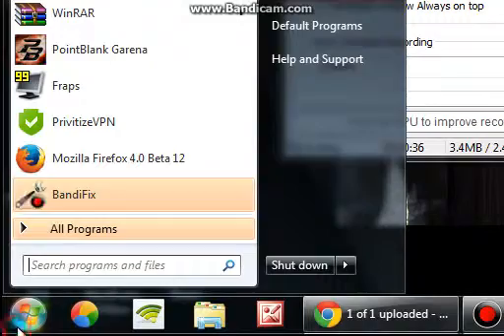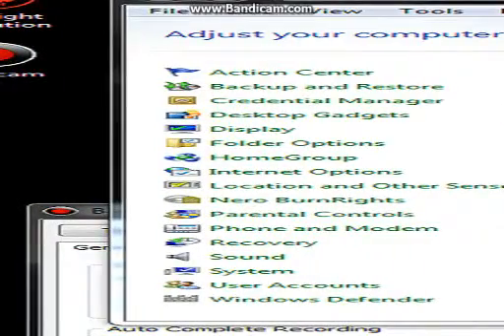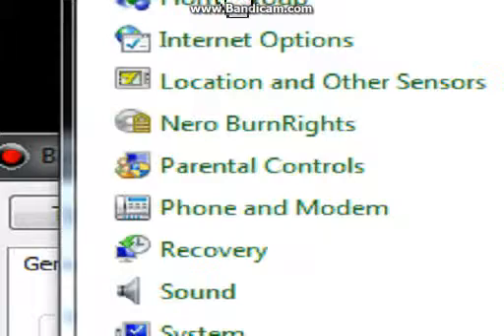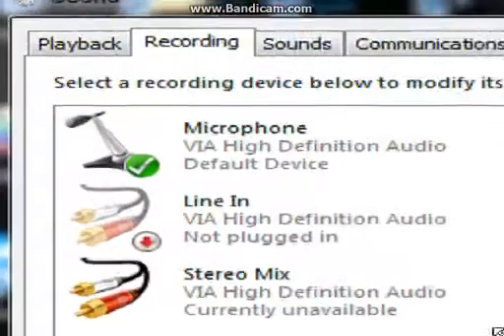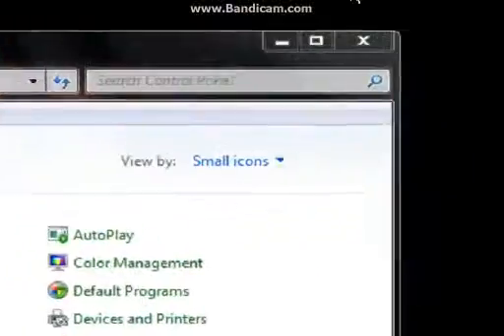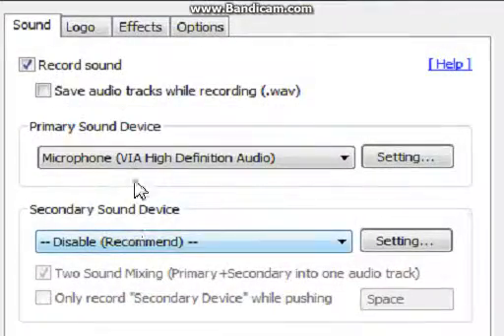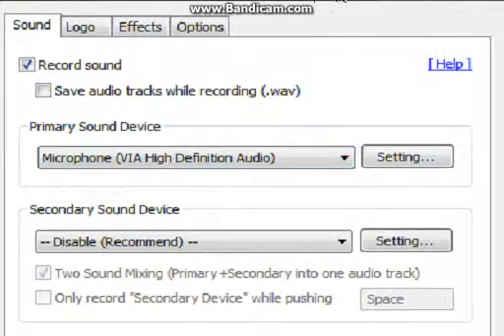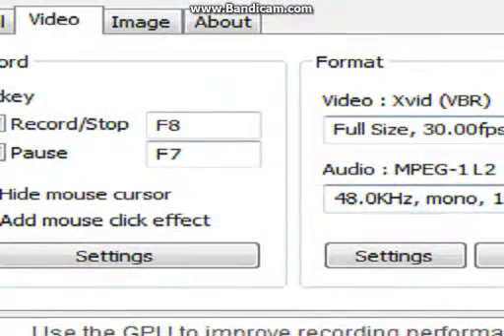How to record using Bandicam With SOUND